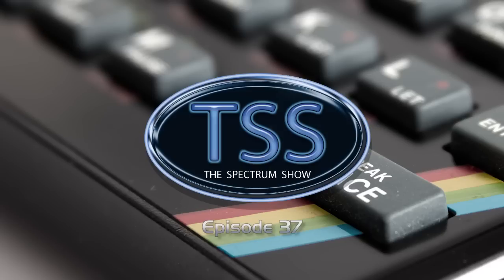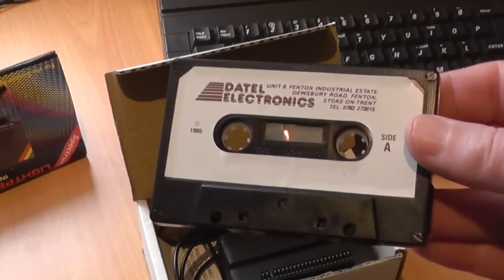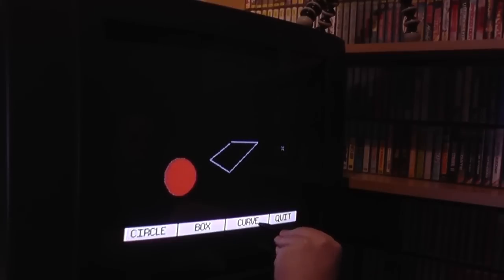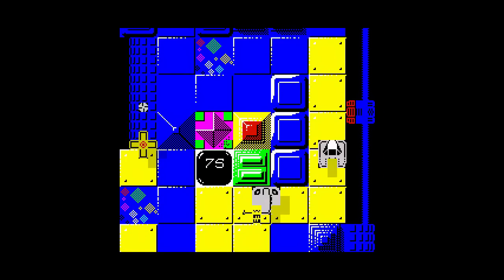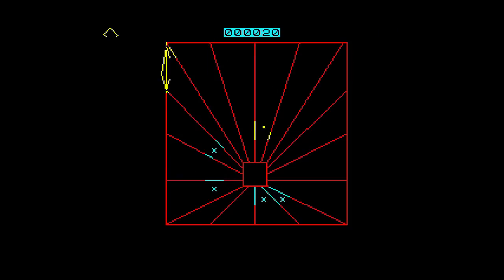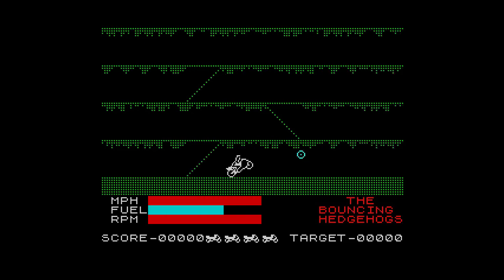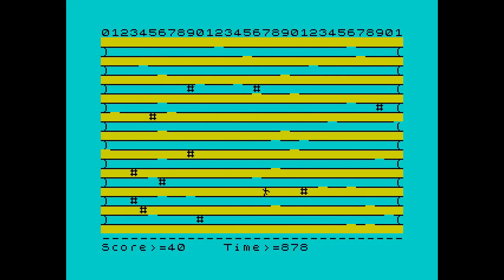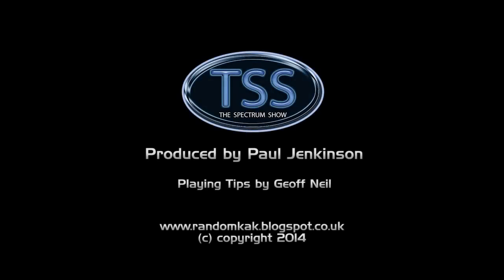The Spectrum Show Ep 37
In this episode we take a look at the Sinclair news and top selling Spectrum games from February 1986.

In the feature I test out the Datel Light Writer light pen.

I review Road Racer from Thorn EMI, Ultima Ratio from Firebird and The Guardian from PSS.

The new game reviewed is Gimmie Bright.

There is also playing tips, type-in corner and demo of the month.